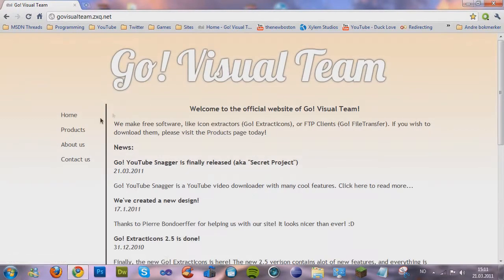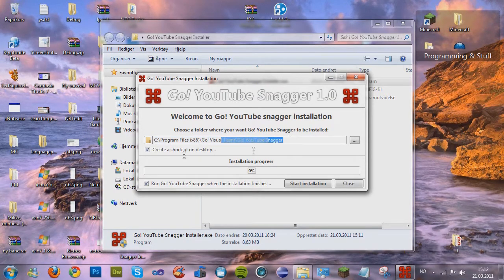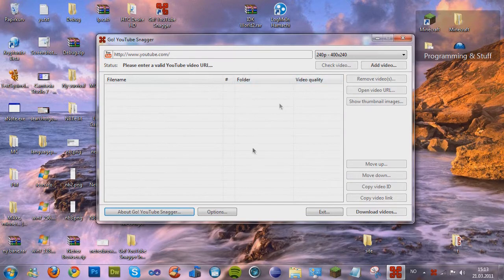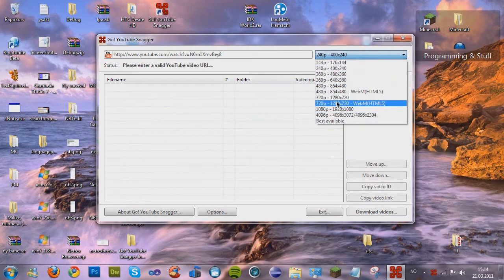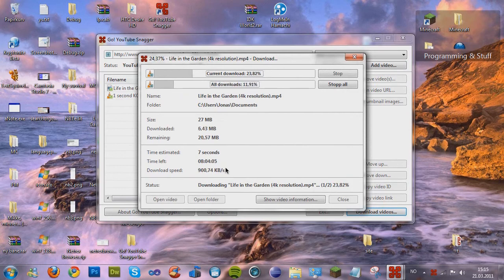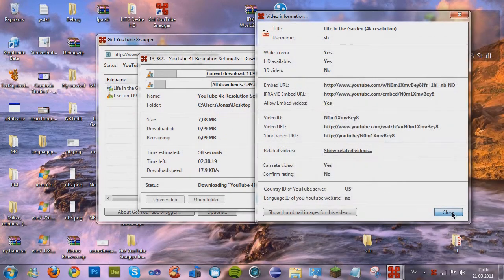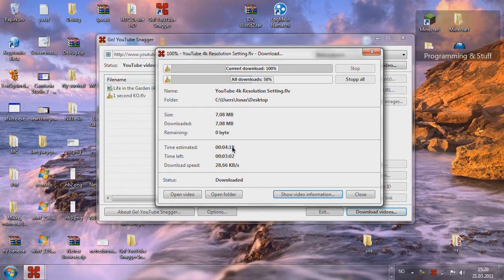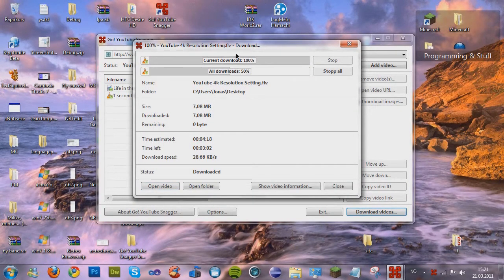Go! YouTube Snagger Preview..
READ DESCRIPTION.

Finally after about 2 months, it's done for the public!
I'll fix the little bug and post a comment when it's published...

And btw, I forgot to show you the "new" thing i made in the uninstaller/installer.. It's nothing special, just an name change from "Reinstall" to "Repair", and changed icon..

DEVELOPERS:
Jonas (Go! Visual Team), made the whole application..

for the latest download! Or just update it though the application itself :P